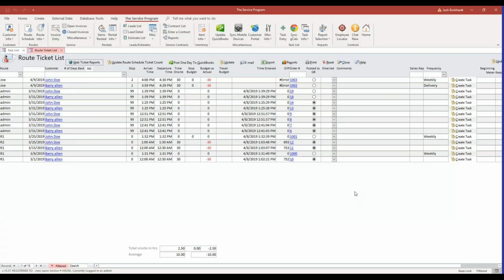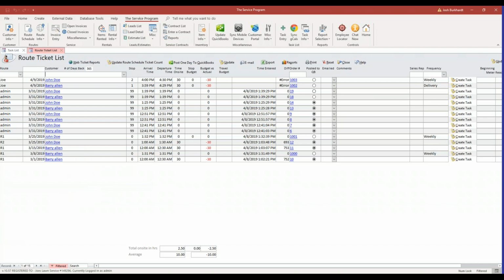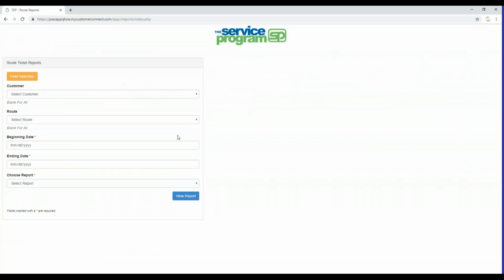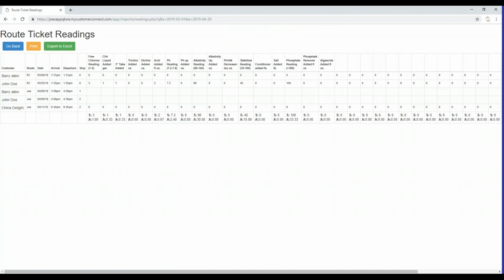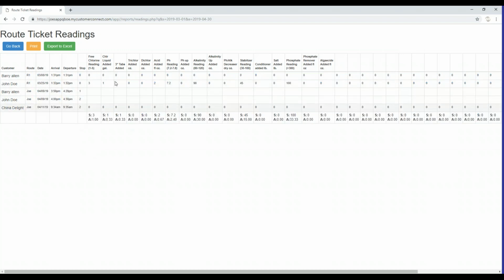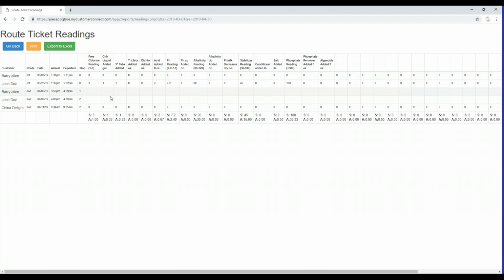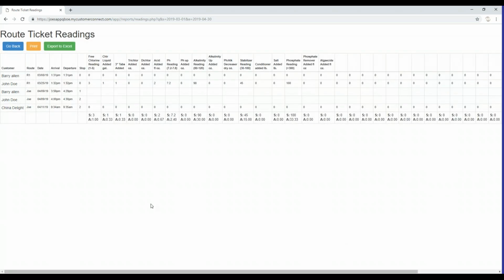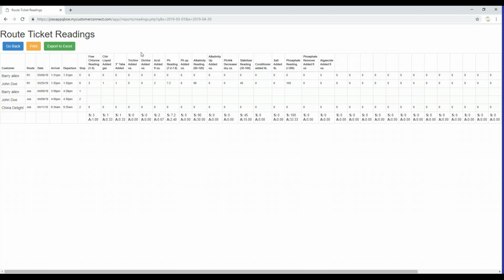Running the Route Ticket Web Reports